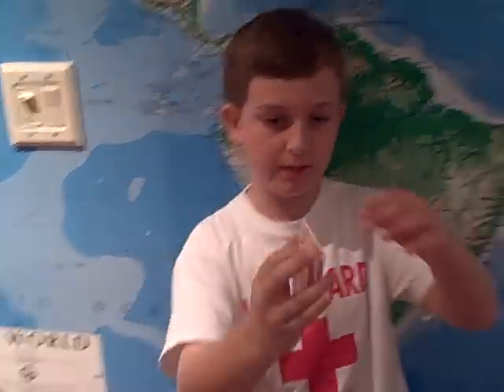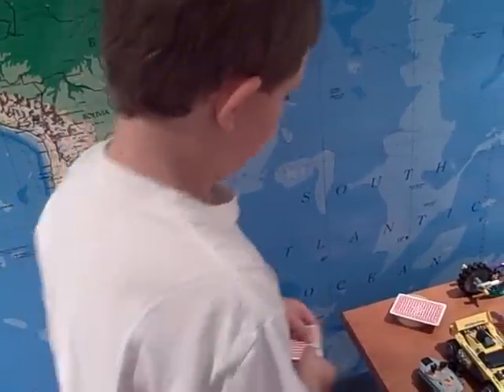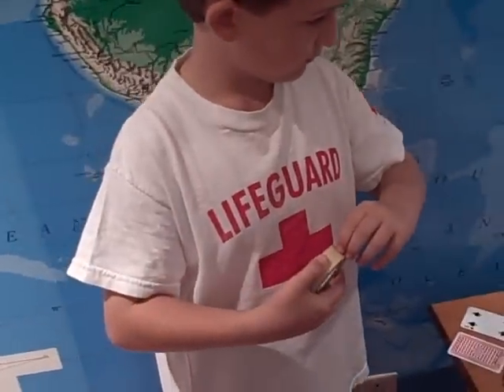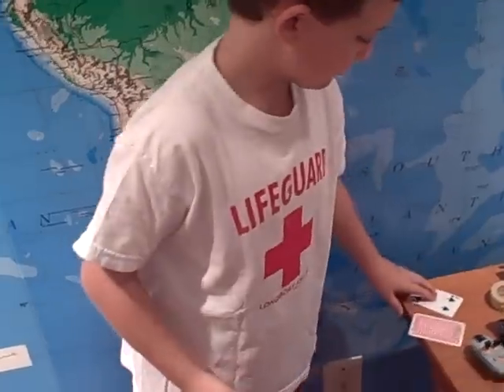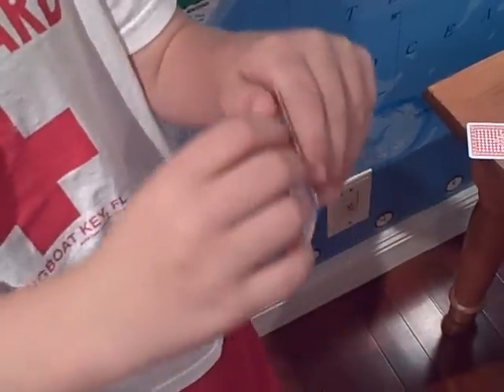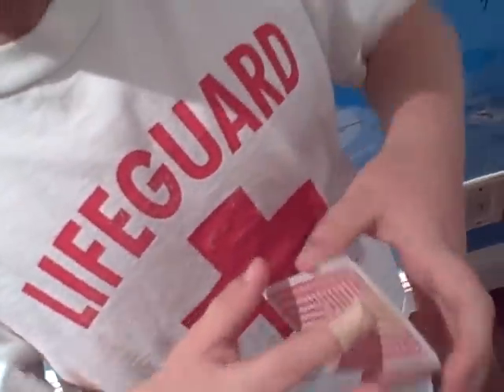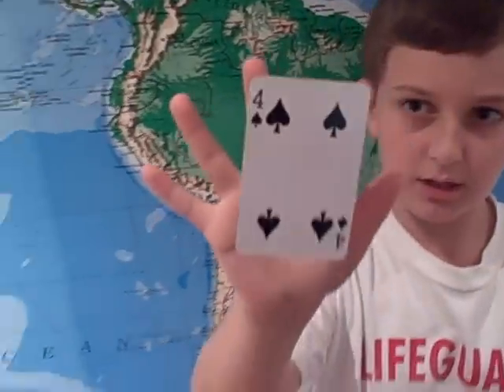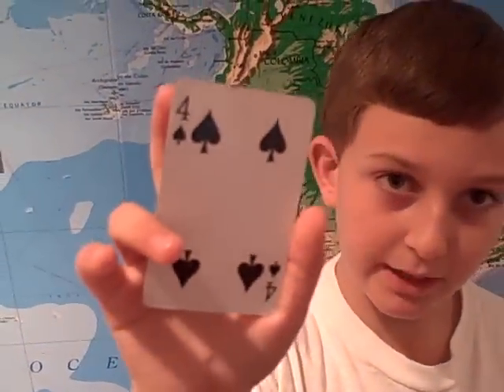how to make a card float with no string !!!!